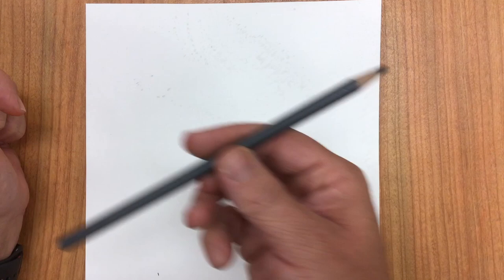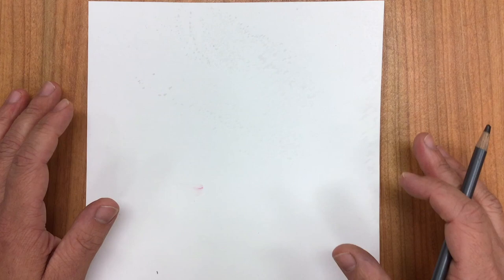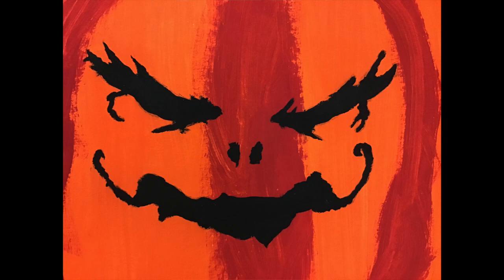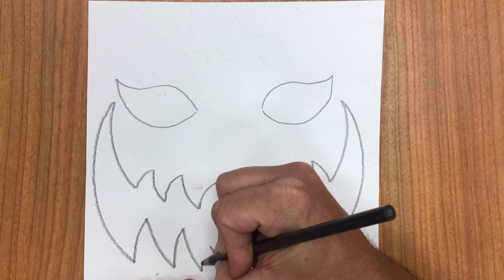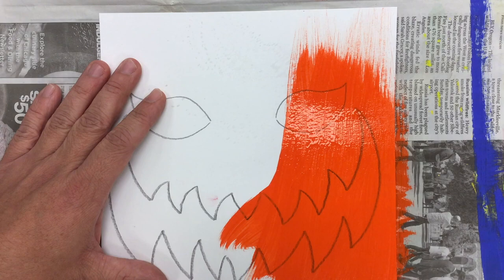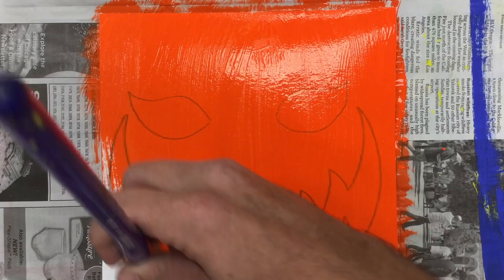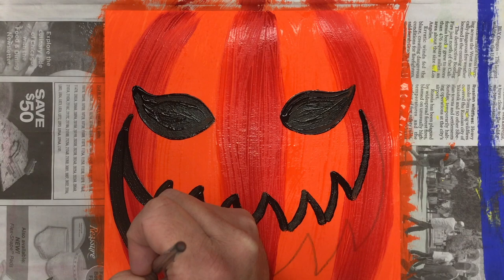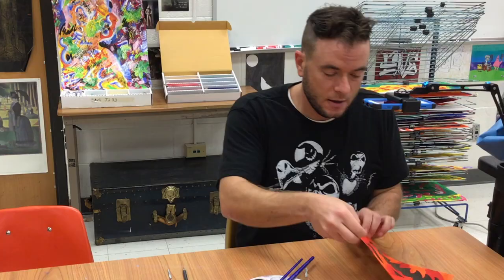Pumpkin Painting- Fun & Easy Halloween Decoration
This is a quick and easy Halloween Pumpkin Painting that is great for all ages.  What a fun idea for the holiday to do with your family and friends!  Or even in a school setting with a groups of students.
Kids love it! Adults love it!
This could even be a great activity at a holiday party!
This tutorial will show you step-by-step how to create your very own.  This is a great project for everyone regardless of artistic ability. No previous drawing skills are required.
Feel free to add your own unique details!  Spice it up with your own custom jack-o-lantern face! Or add details like Glowing Effects, Highlights, Texture and so much more. Get those creative ideas rolling and just let it out on here!

Very few supplies are needed for this DIY holiday decoration.
Supplies: 8x8 Cardstock paper, Pencil, Variety of brushes, and three colors of paint: Red, Orange and Black.